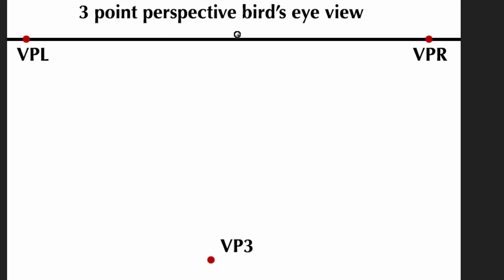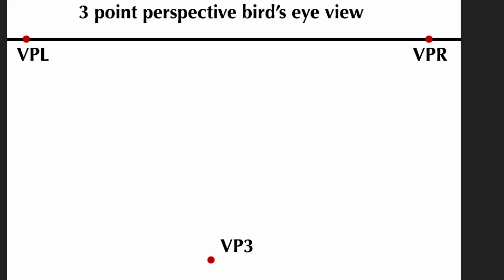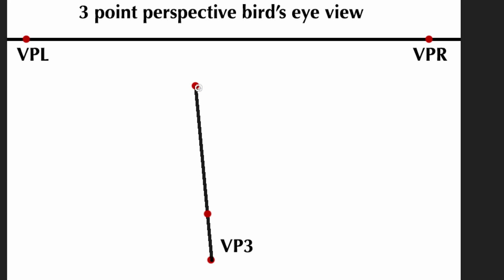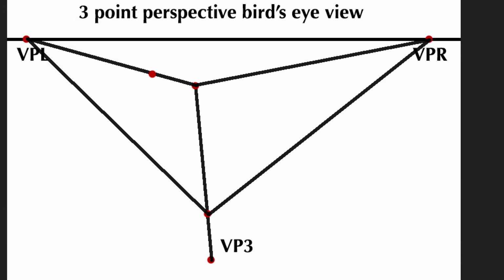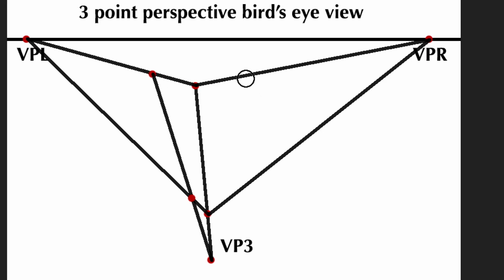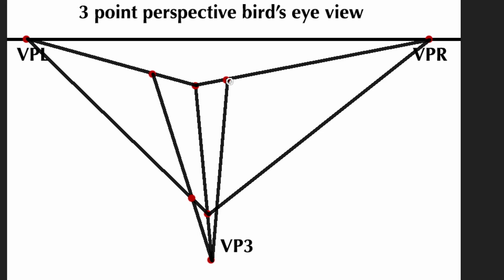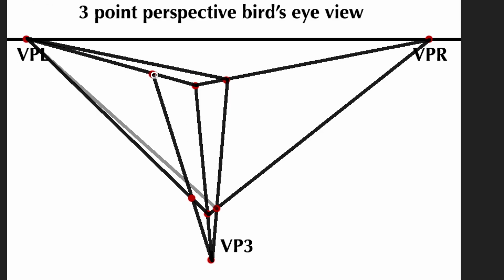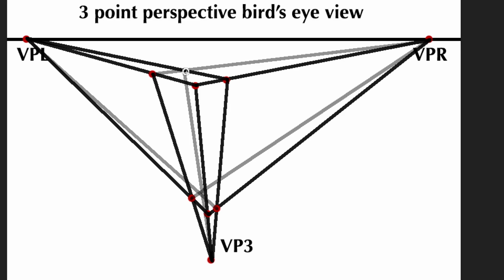Coniglio 3 Point Perspective Bird's Eye View